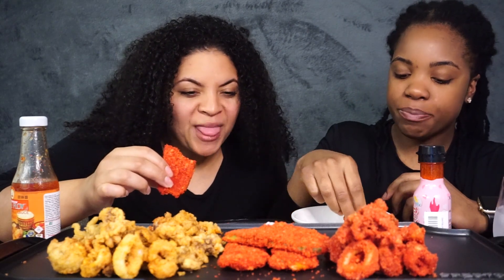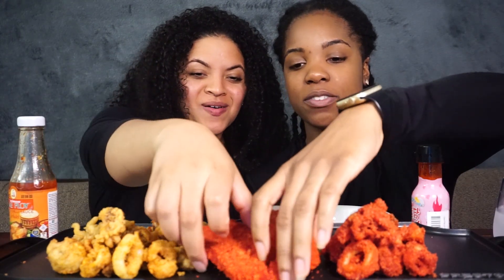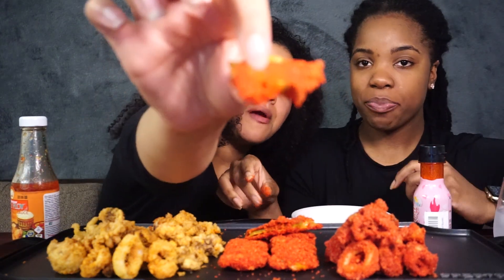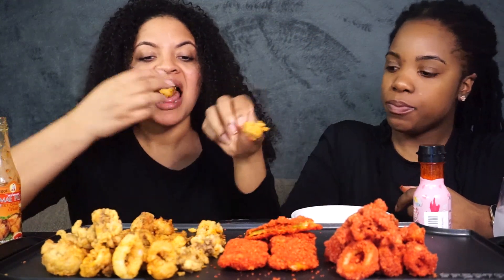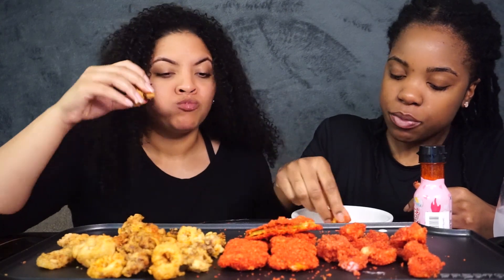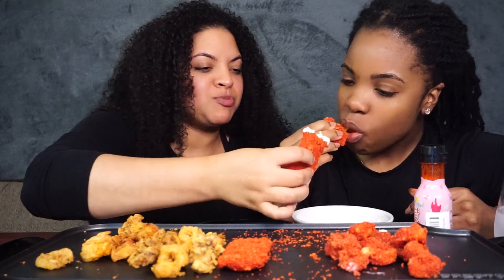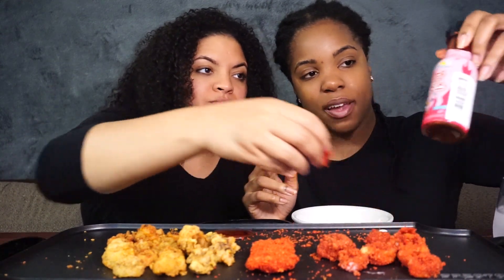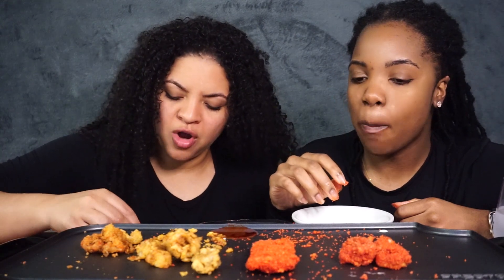FLAMIN' HOT CHEETOS FRIED CALAMARI / HOT CHEETOS FRIED PICKLES MUKBANG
Hello M&Ms First Time Ever Done Flamin' Hot Cheetos Fried Calamari with HotCheetos Fried Pickles Mukbang. We used ToshPointFroEats recipe using a toaster oven and winged the how to make Hot Cheetos friedcalamari lol. It was really fun, come enjoy this mukbang with us and see if we like it. Make sure you all let us know if you have more questions in the comment section. Also let us know what videos you want us to do next! We are new to YouTube and can not be anymore excited about our journey! We hope you all enjoy. Thank you.

Thank you M&Ms

Don't forget to be GREAT!